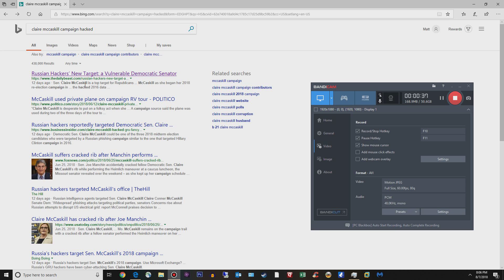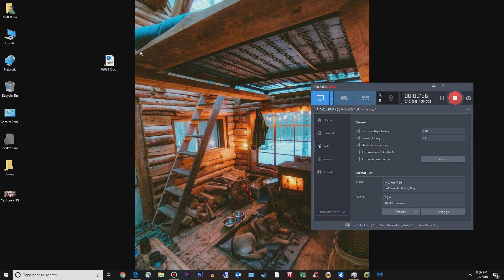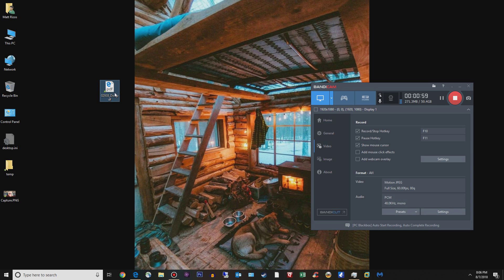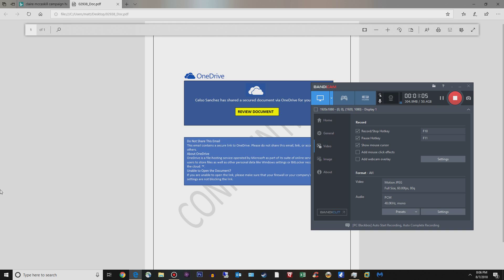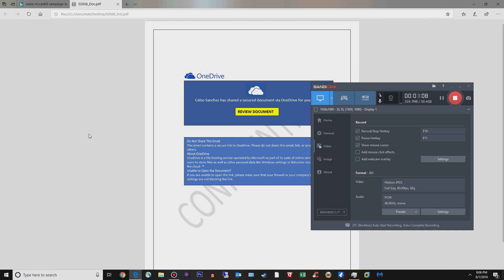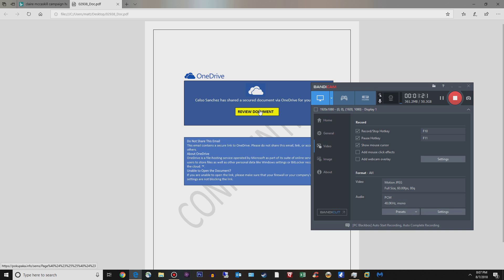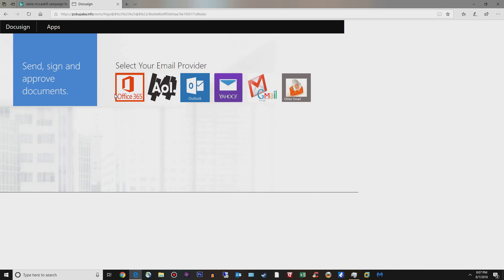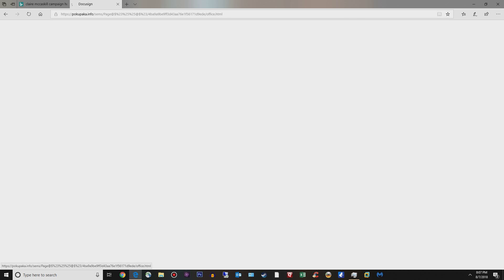How Elections Are Hacked - Election Hacking Explained - A Real World Example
Election hacking explained with a real example of how easy it is to do.  In this video we'll show you how a malicious email attachment can lead to an election being infiltrated.